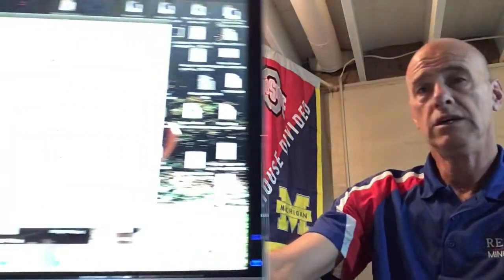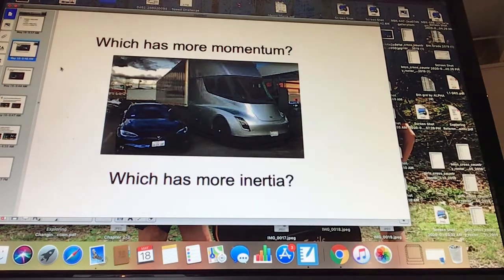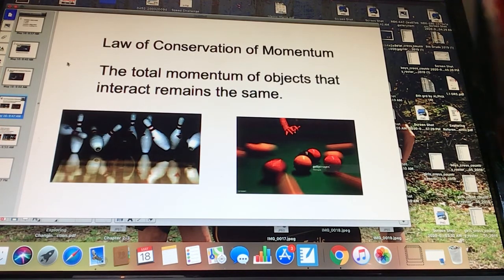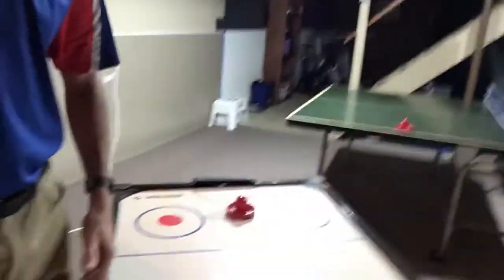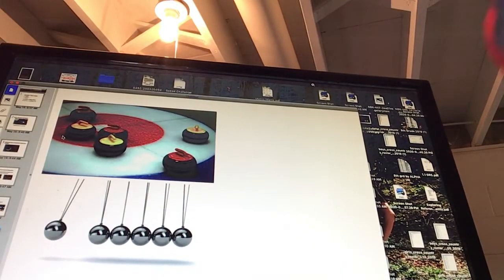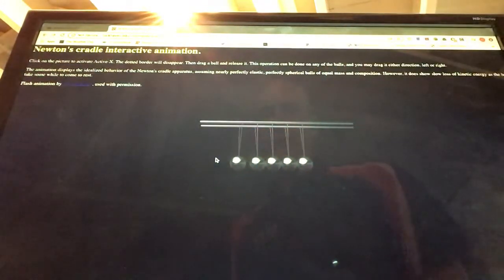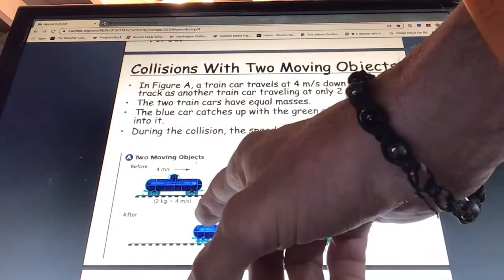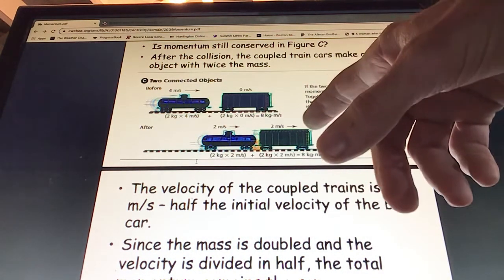Mr Neuberts AVL Part 16